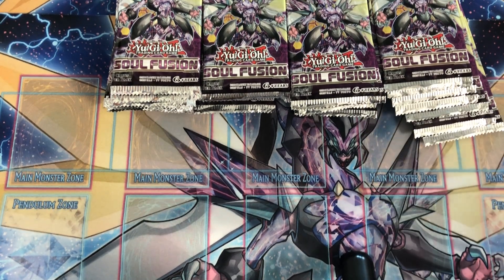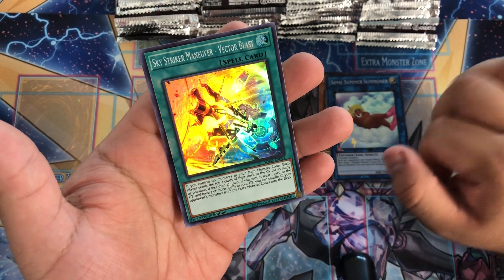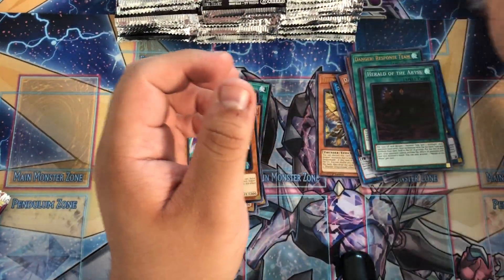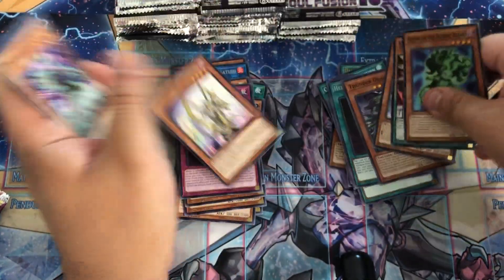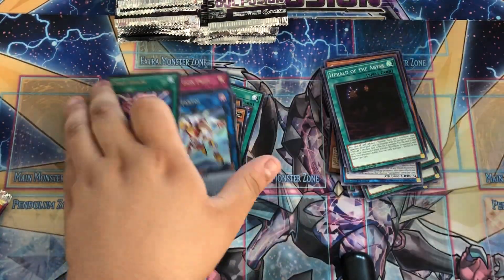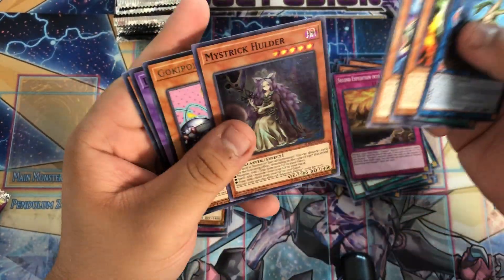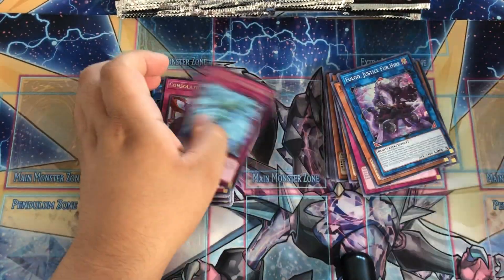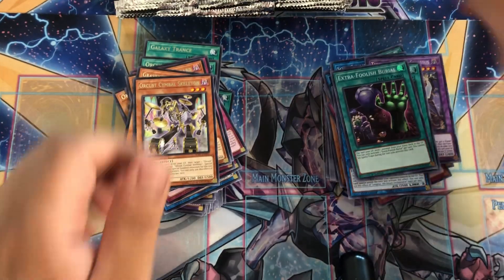Yugioh Soul Fusion 80 Booster Pack Sneak Peek Kit Opening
Thunder